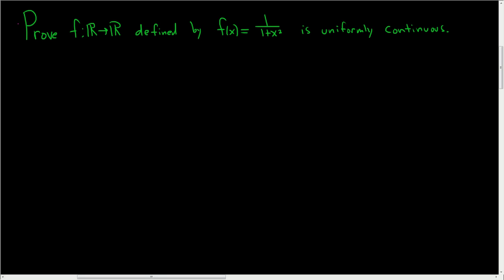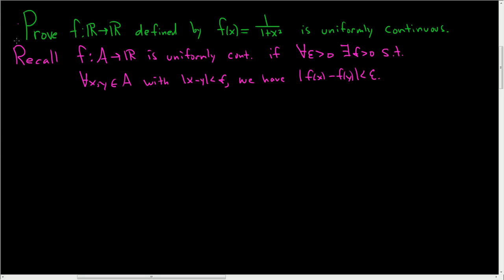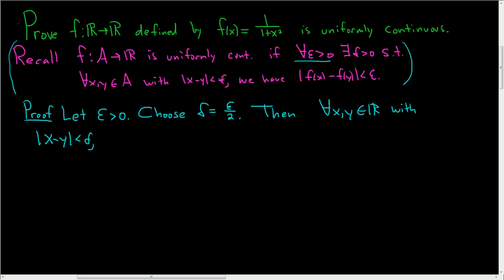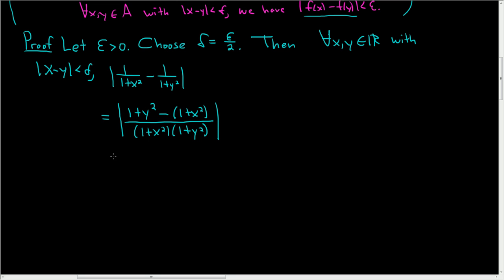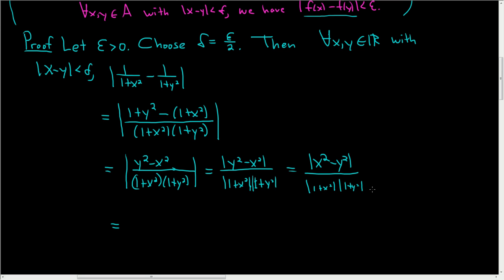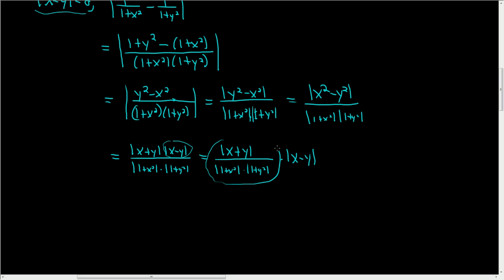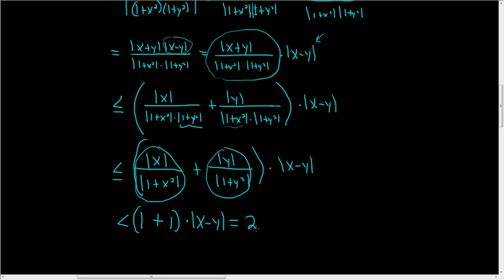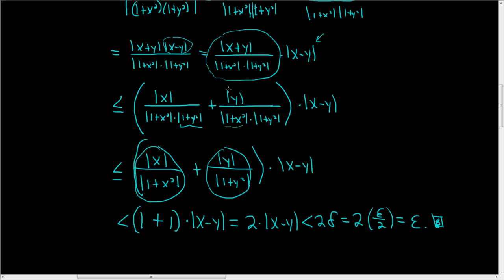How to Prove a Function is Uniformly Continuous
How to Prove a Function is Uniformly Continuous. This is a proof that f(x) = 1/(1 + x^2) is uniformly continuous on R. I hope this video helps.